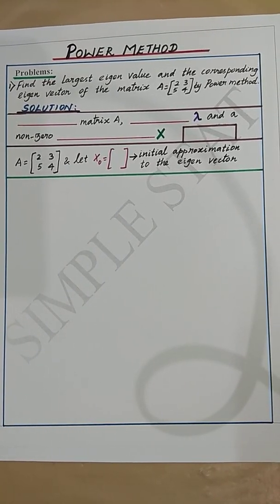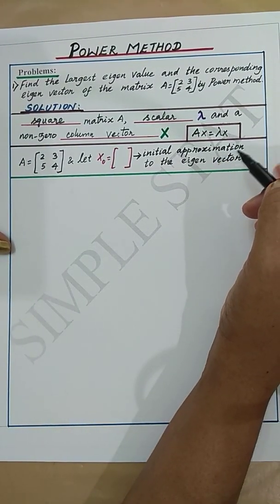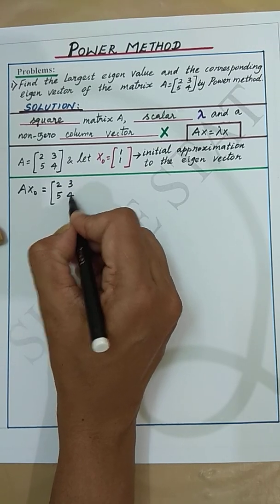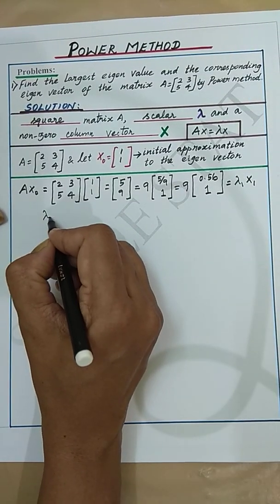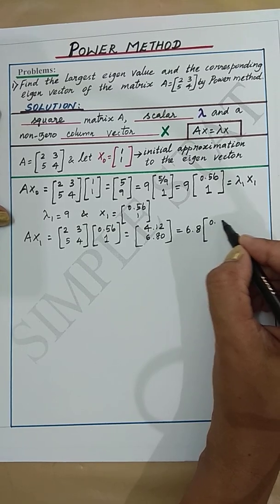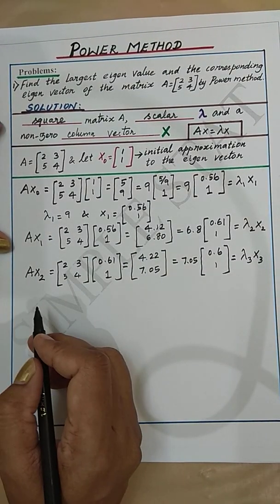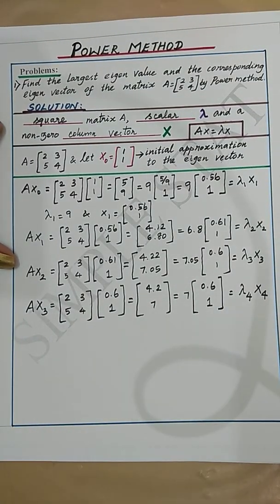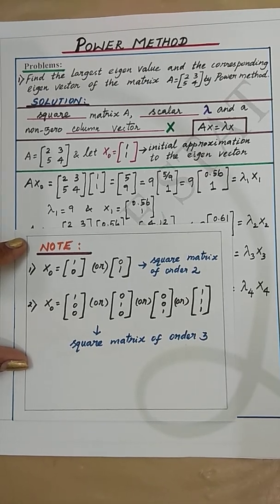Power Method - largest Eigen value of a square matrix - Numerical Methods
Simple way of understanding the procedure in finding largest Eigen value of a square matrix using Power Method in Numerical Methods